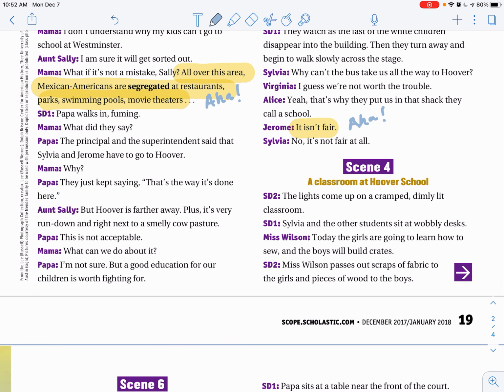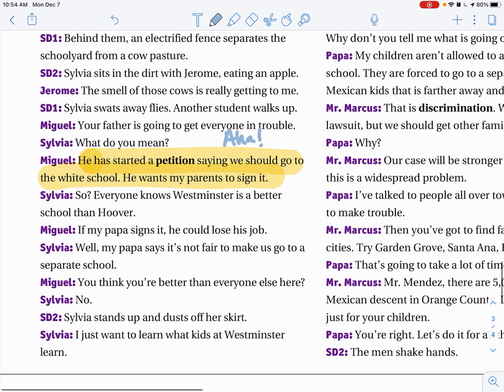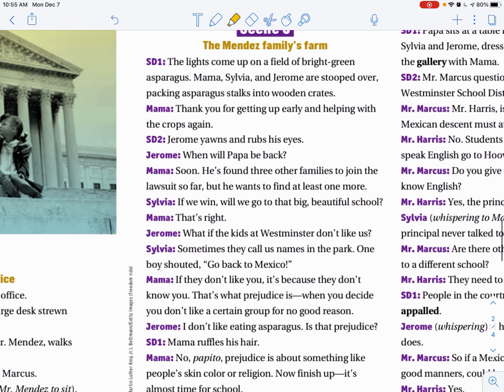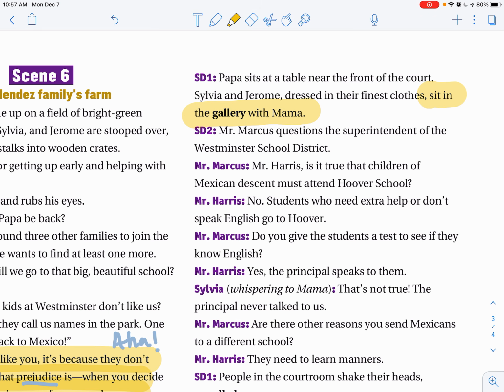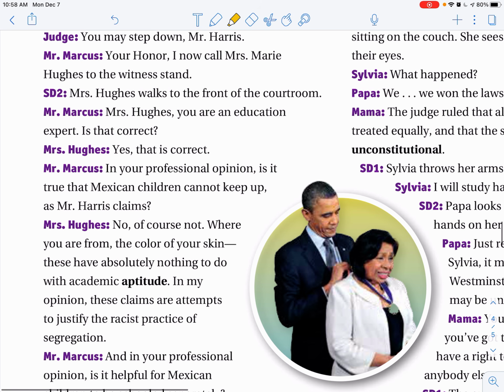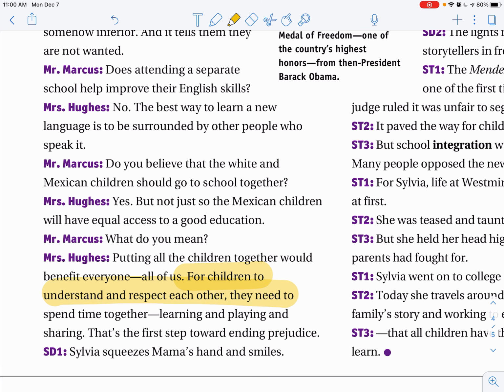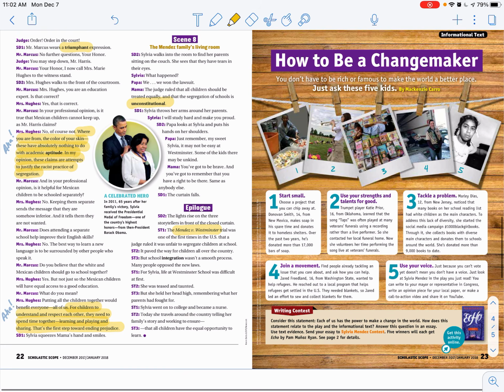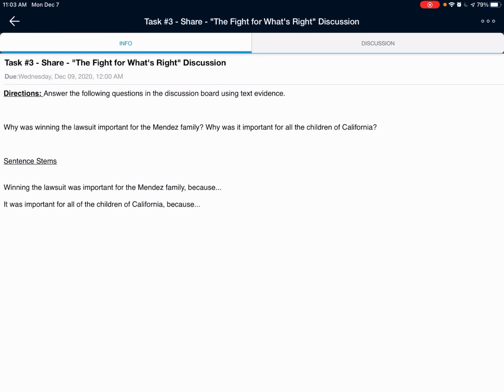"The Fight for What's Right" Drama